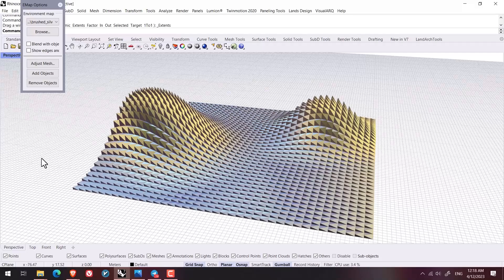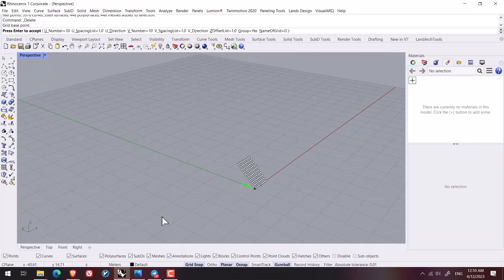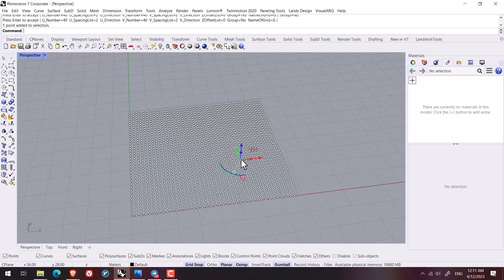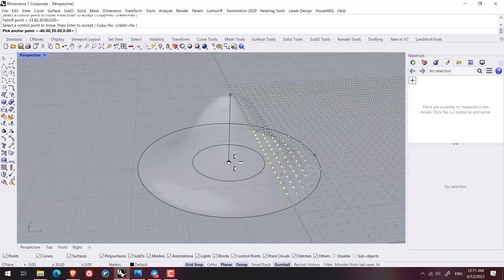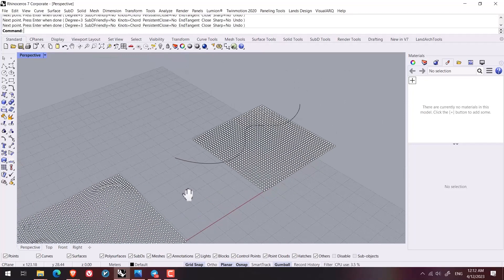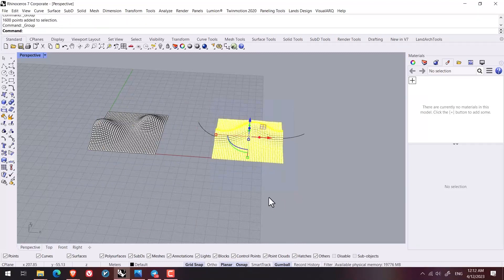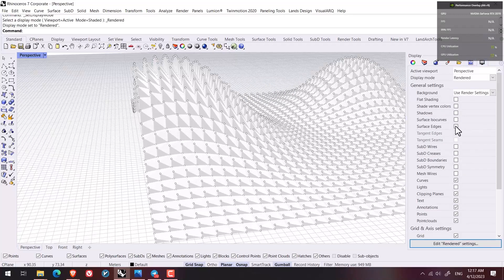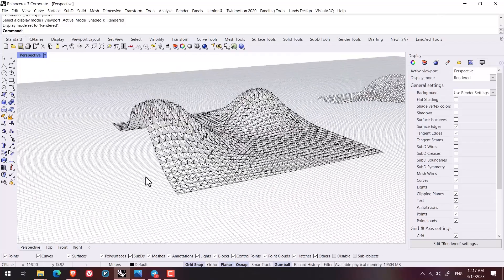☑️Rhino: Modeling with the "Softmove" and the "Paneling Tools" plugin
In this video, we will use the "Softmove" command and the "Paneling Tools" plugin to create a complex 3D geometry.

Amir Karami 💙